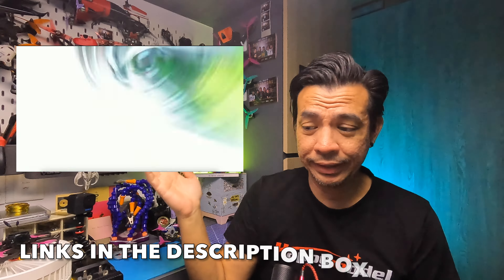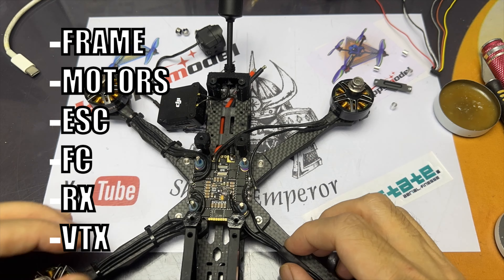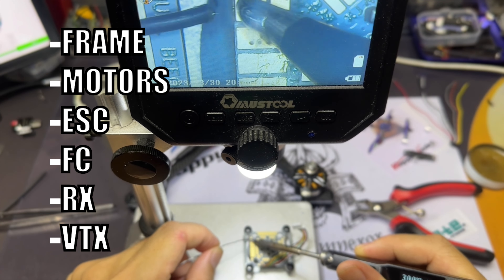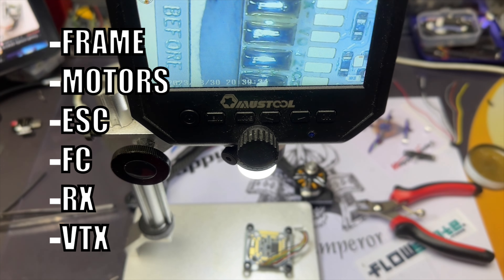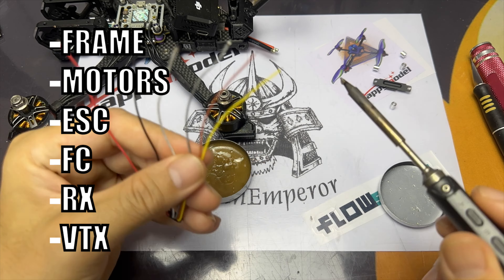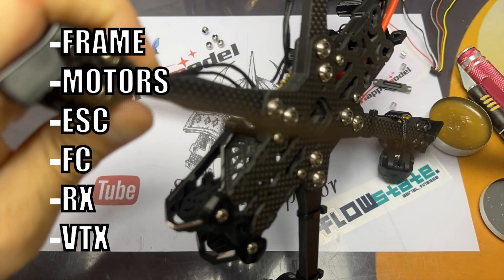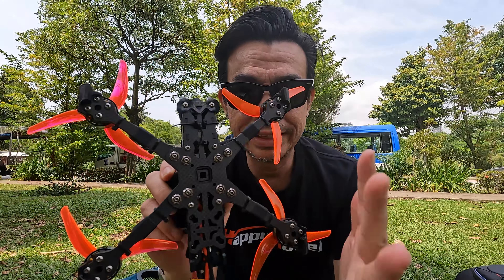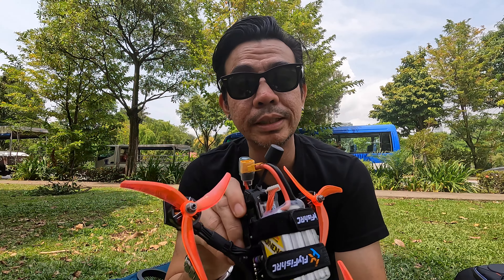6 quick steps to building an FPV drone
Here are 6 quick steps to building an FPV drone.  I've had the Volador 2 frame for awhile now, and took awhile to set it up. I've always used these 6 easy steps to building any quad to get myself familiar with building that I do not think too much of what to put into building a new drone.